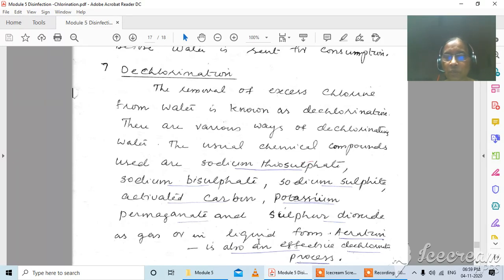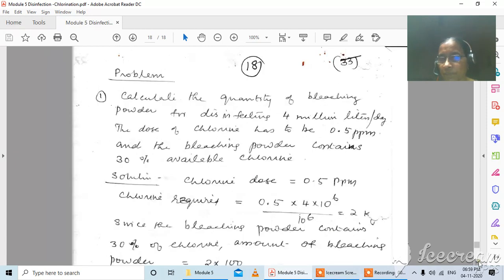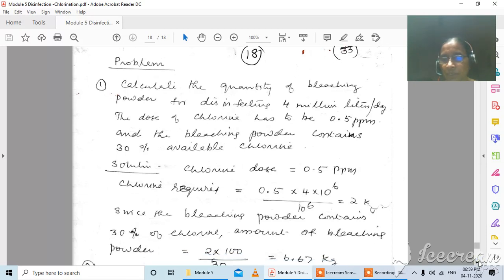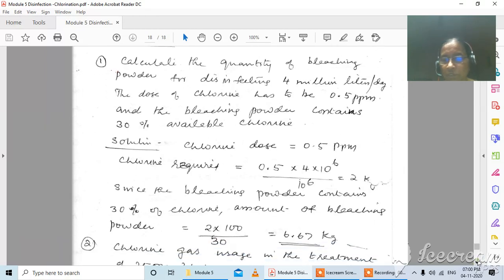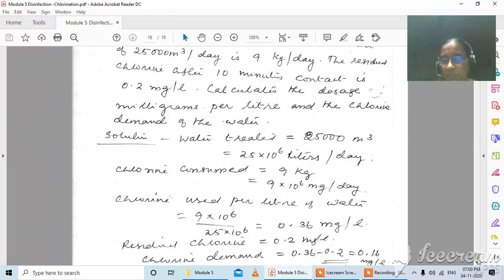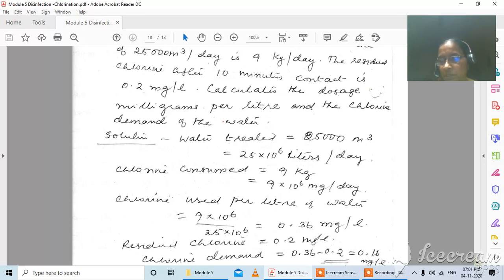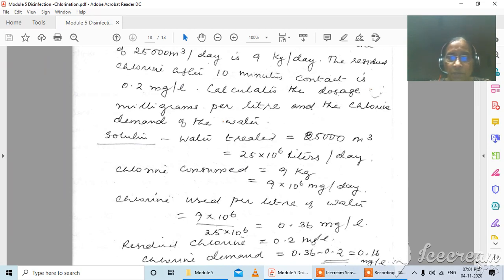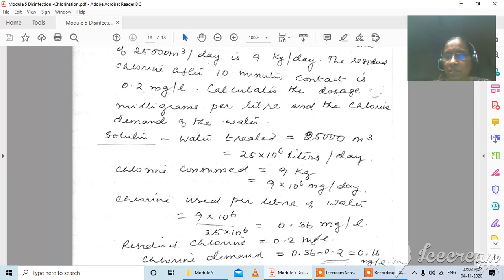Module 5 19 Calculation of Chlorine Dose